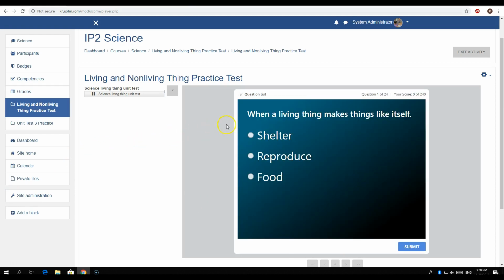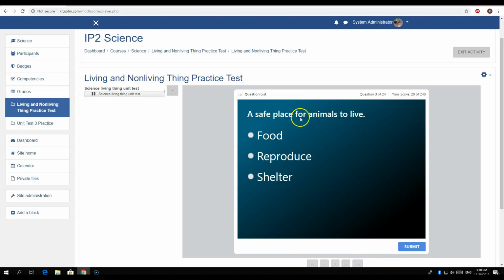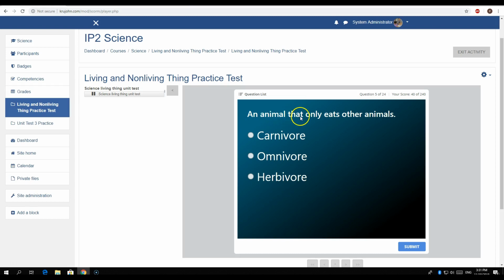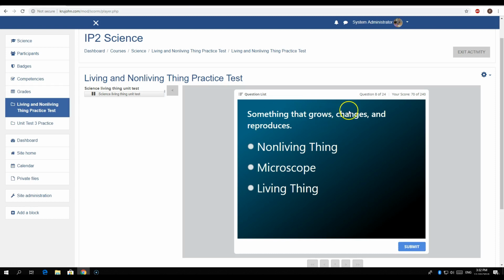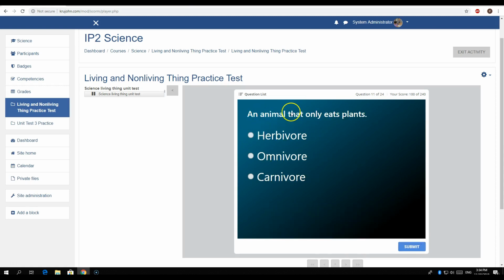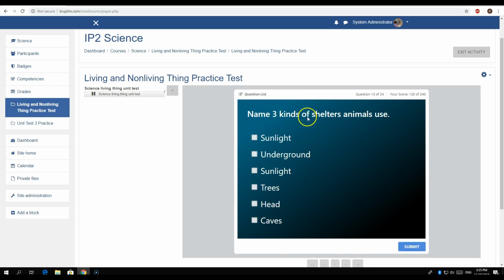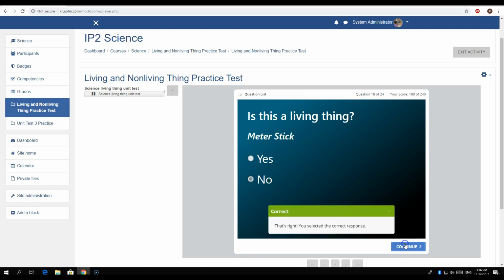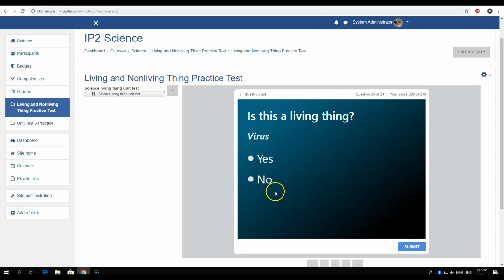Living and Nonliving Things Unit Test